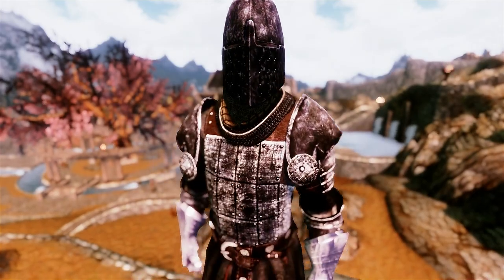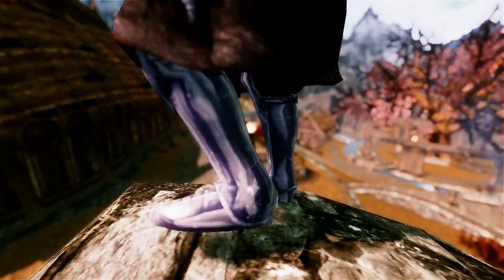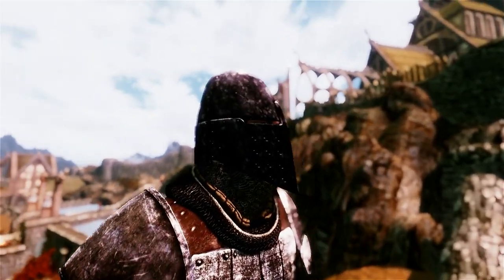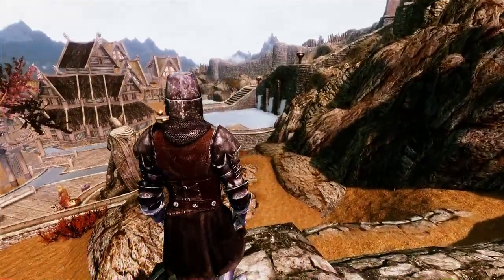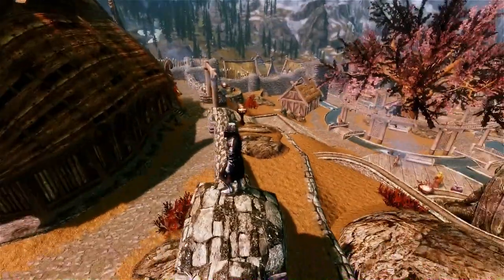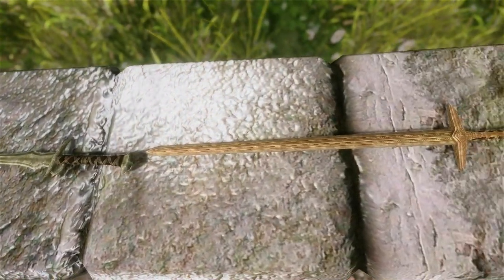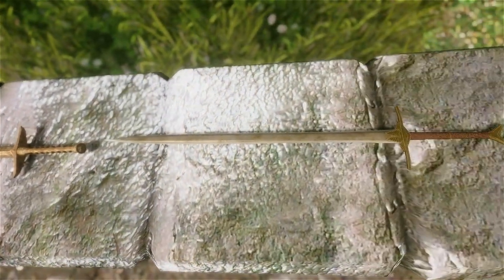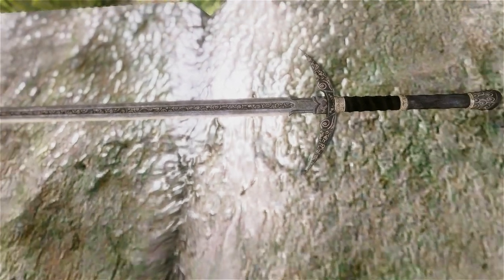Skyrim Dark Coat of Plates Armor, Lost LongSwords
Skyrim Dark Coat of Plates Armor, Lost LongSwords mod review